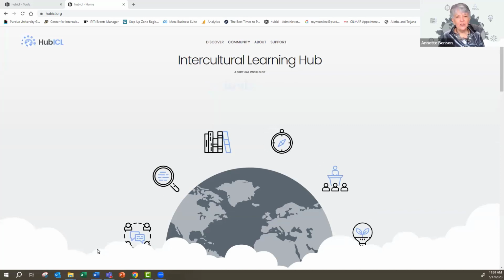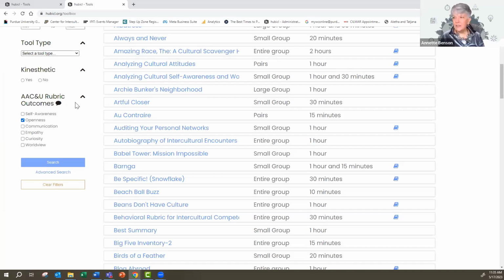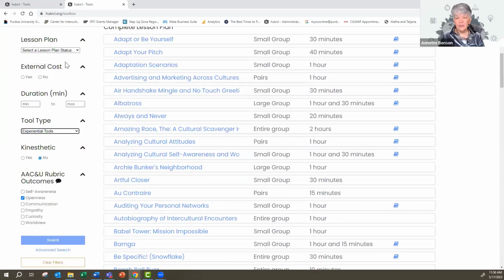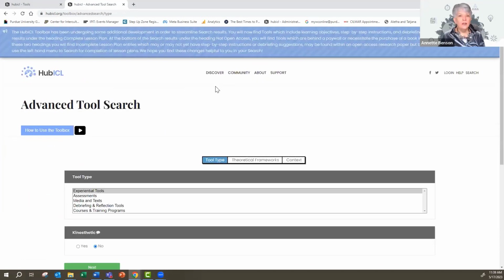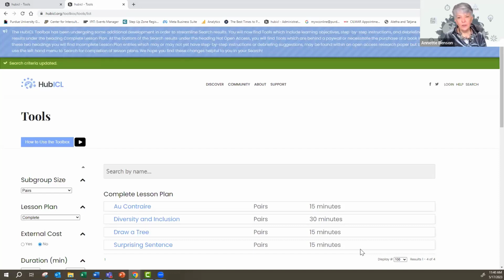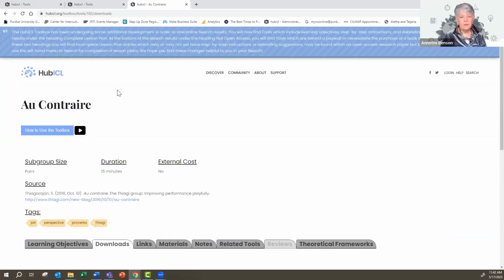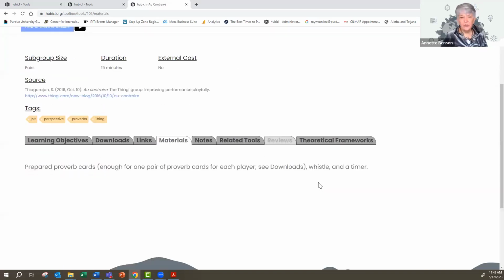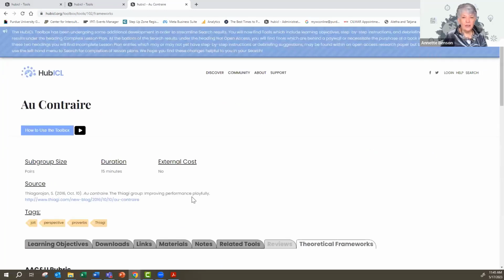Tour of the Intercultural Learning Hub (HubICL) Toolbox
Annette Benson, manager of the Intercultural Learning Hub (HubICL), offers a tour for getting the most out of a HubICL Toolbox Search.